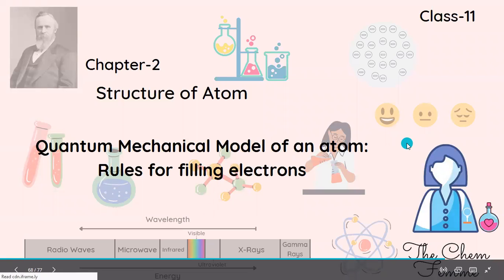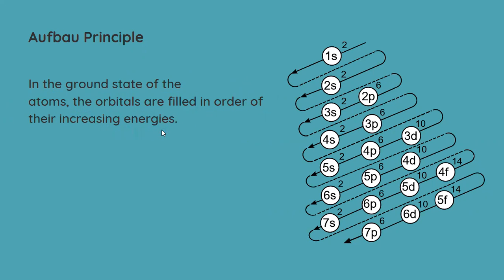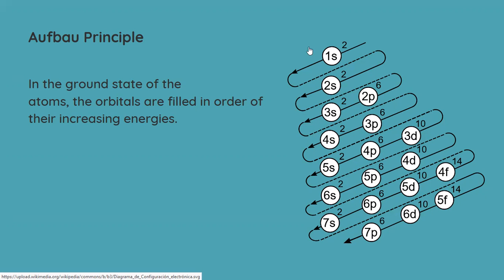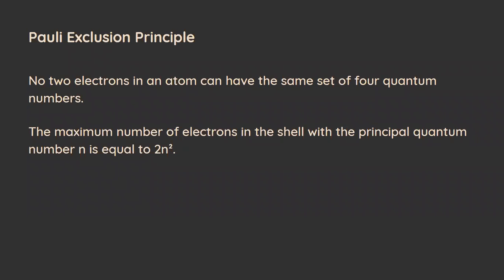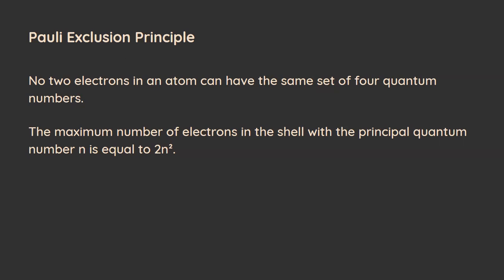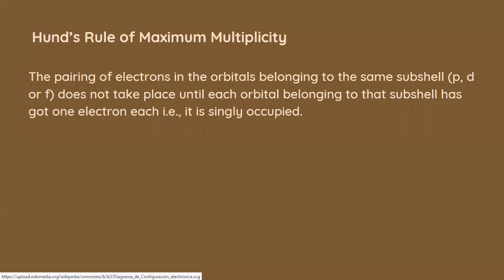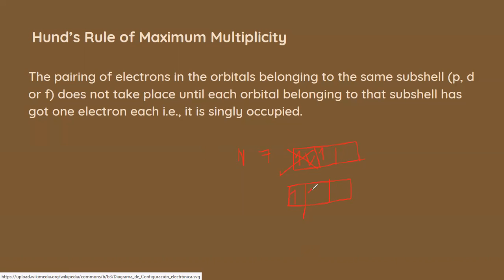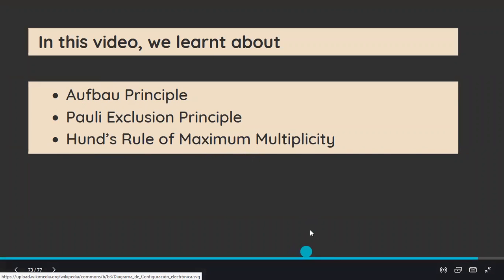Rules for filling electrons- Quantum mechanical model of the atom (Structure of atom)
This video is about the seventh topic of the second chapter (Structure of atom).
Write about
-Aufbau Principle
Energy of orbitals
Check out the next video on the topic- Electronic Configuration